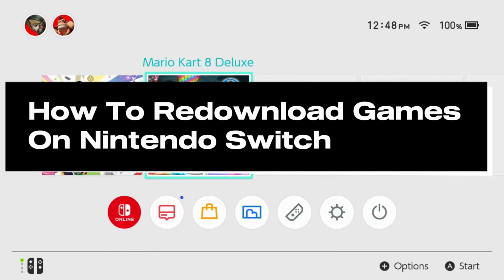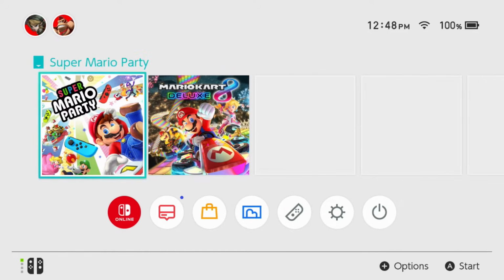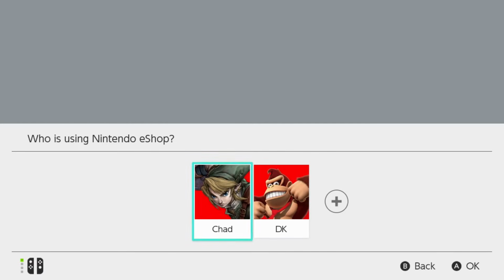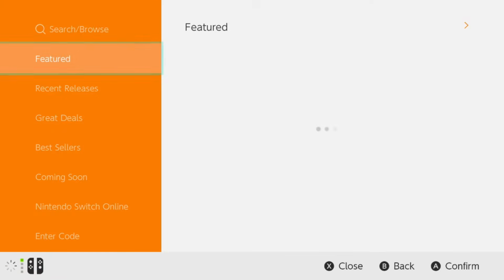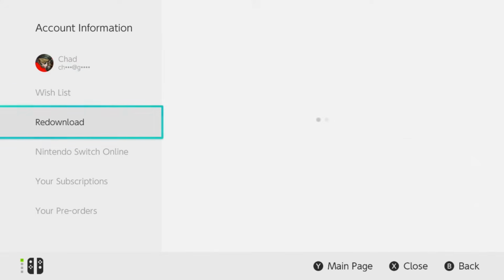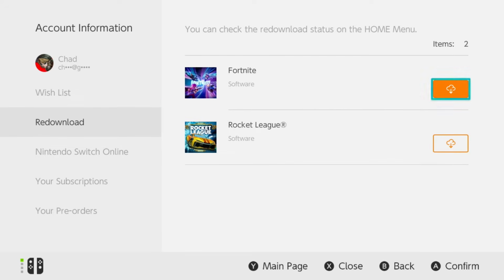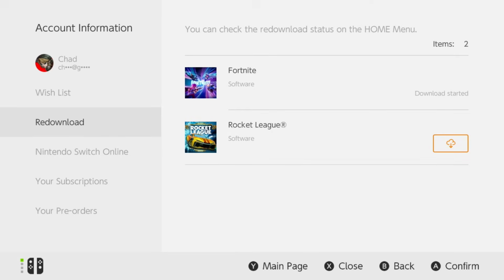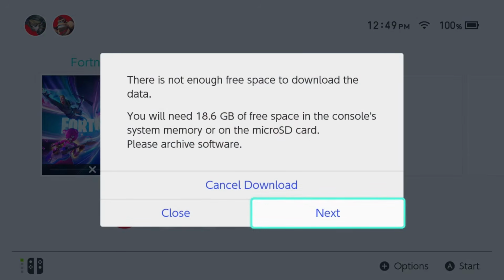How To Redownload Deleted Nintendo Switch Games!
How to redownload deleted Nintendo Switch games? In this guide, I show you how to redownload purchased games you've deleted on your Nintendo Switch. Hope this helps!